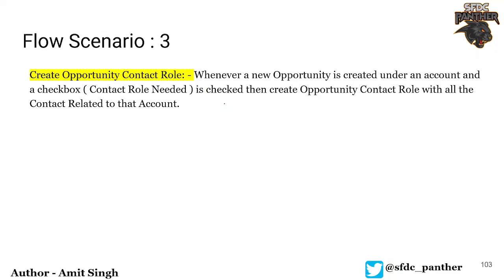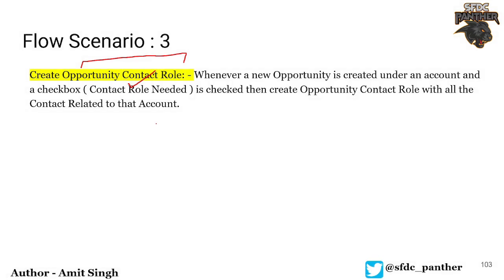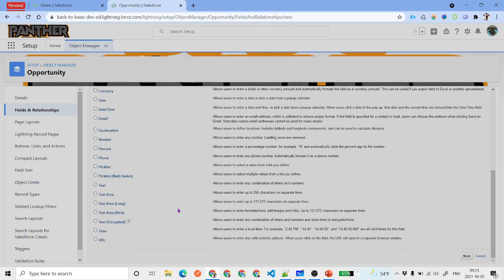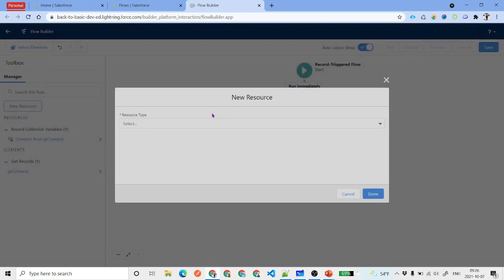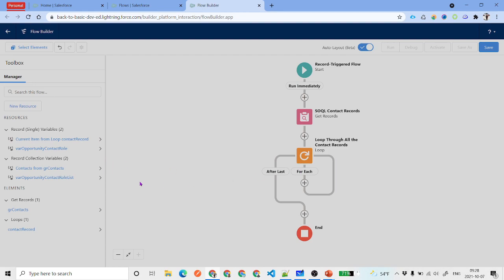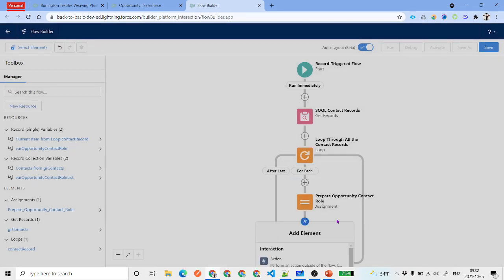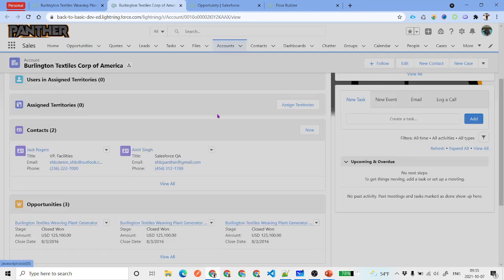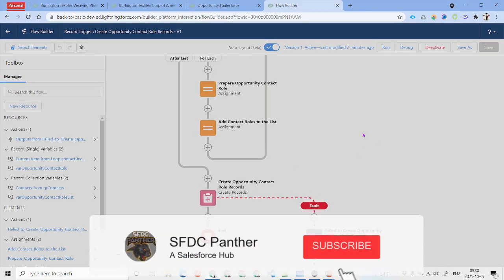Create Opportunity Contact Role using Flow | Salesforce Flow Builder Series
Want to learn more about salesforce join me Hello

In this video, we will talk about how to create Opportunity Contact role using flows in Salesforce.

Create Opportunity Contact Role using Flows
00:00 Introduction to Scenario
01:08 Integration to Opportunity Contact Role
02:55 Discussion on how to implement the scenario
03:27 High level overview of Flow implementation
04:13 Create Custom filed On Opportunity
05:02 Create Record Trigger flow on Opportunity Object
12:14 Apply Error handling in flow
13:14 Debug the flow
13:56 Test the flow after activating it
15:55 Thank you